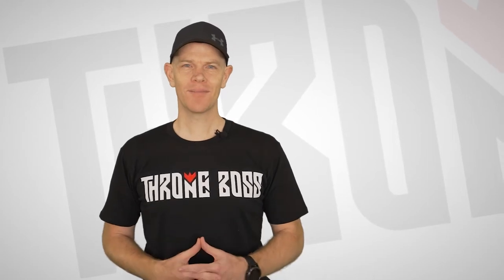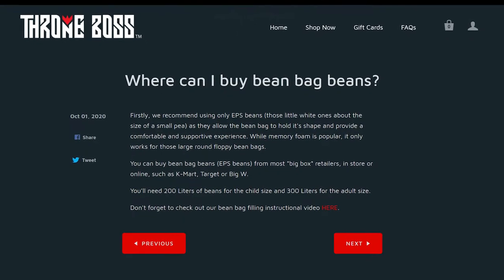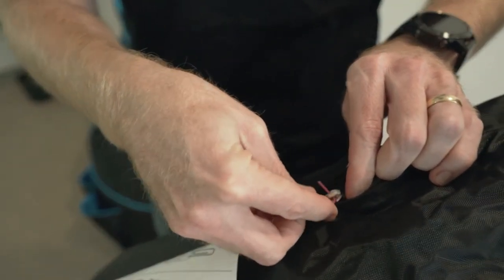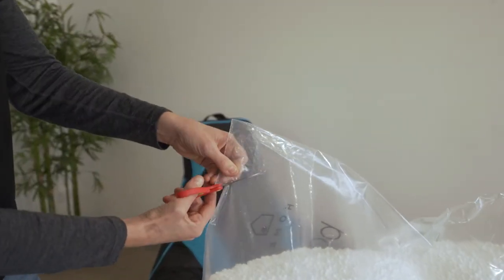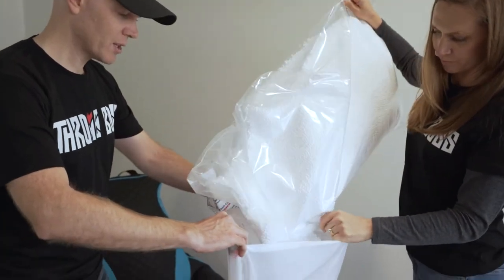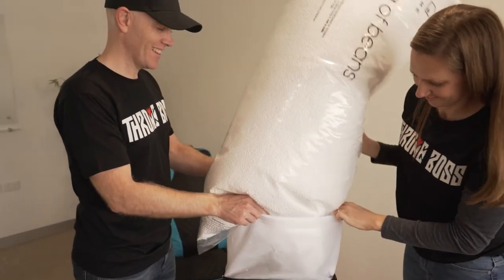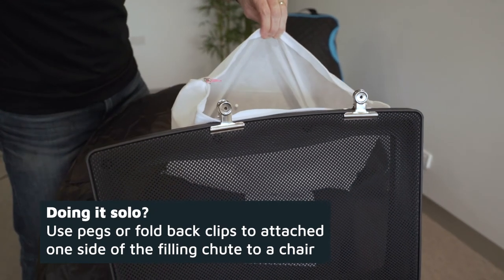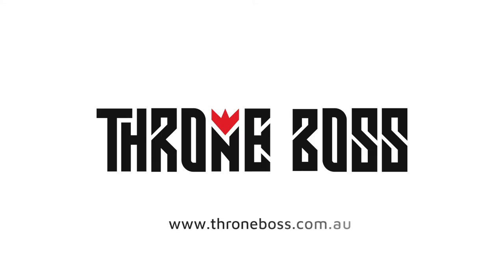Throne Boss Bean Bag Filling Video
We'll show you how to easily fill your new bean bag in under 10 minutes so you can start enjoying it.

Want to purchase a bean bag?